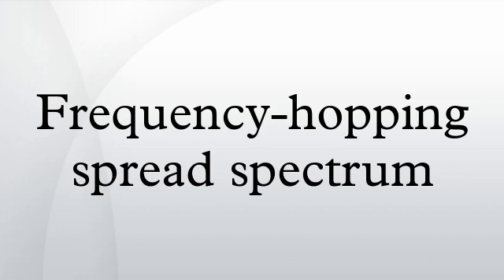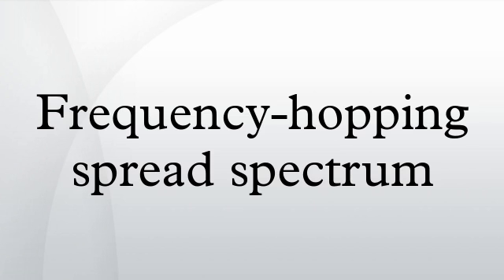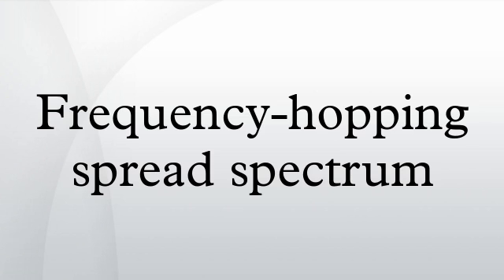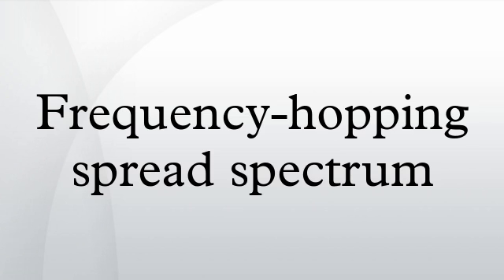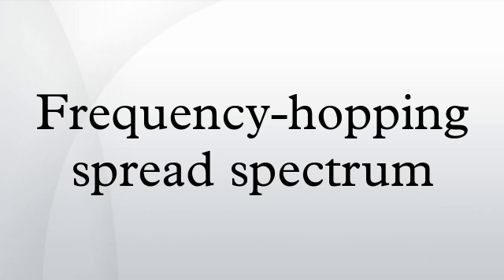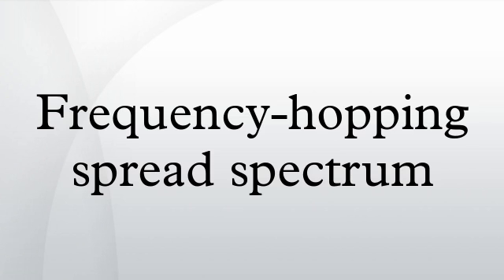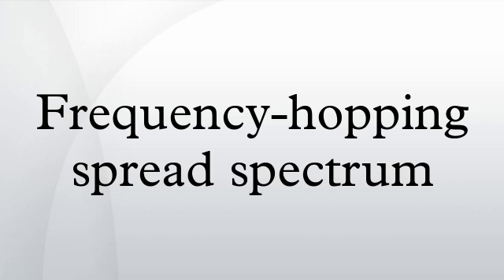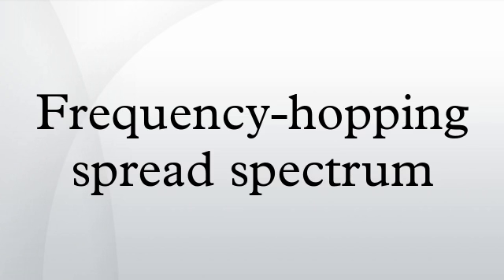Frequency-hopping spread spectrum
Frequency-hopping spread spectrum (FHSS) is a method of transmitting radio signals by rapidly switching a carrier among many frequency channels, using a pseudorandom sequence known to both transmitter and receiver. It is used as a multiple access method in the frequency-hopping code division multiple access (FH-CDMA) scheme.